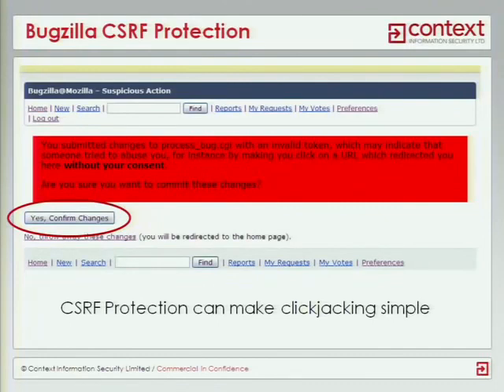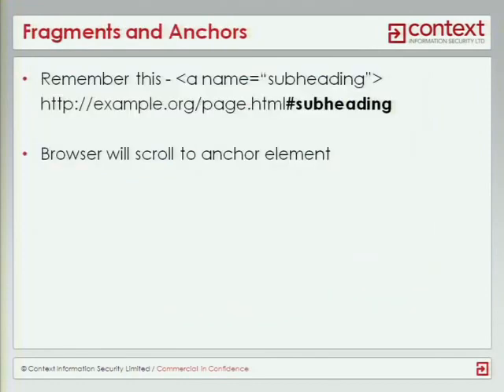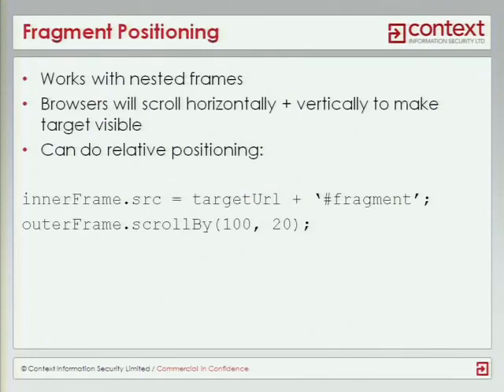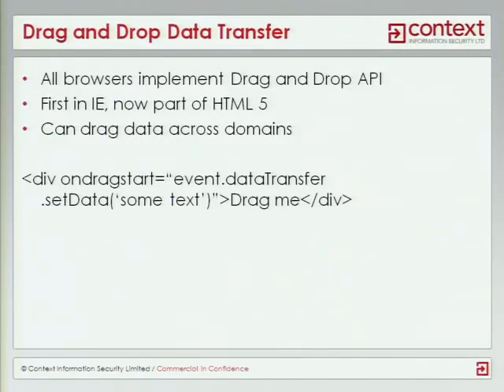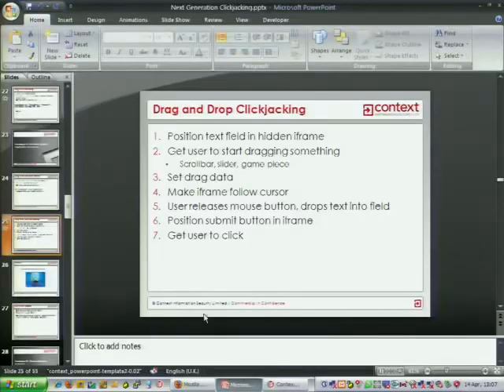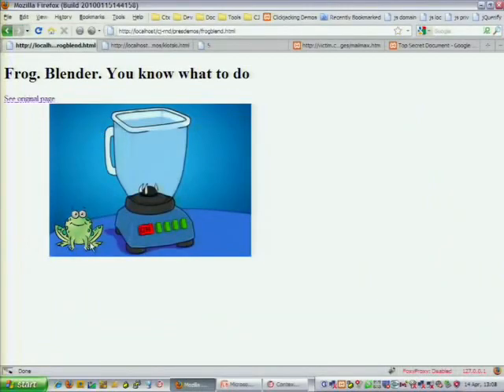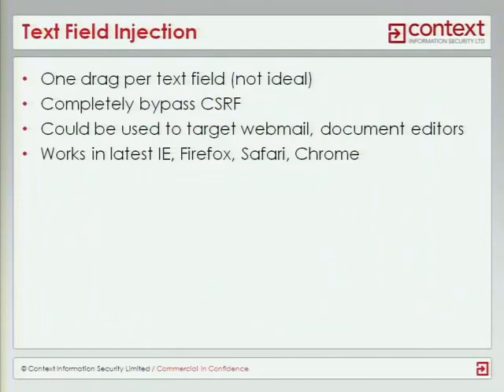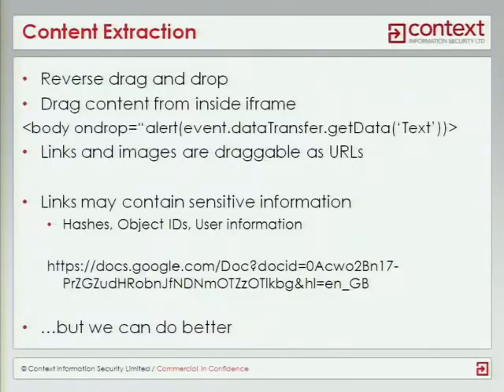Next Generation Clickjacking 2 7